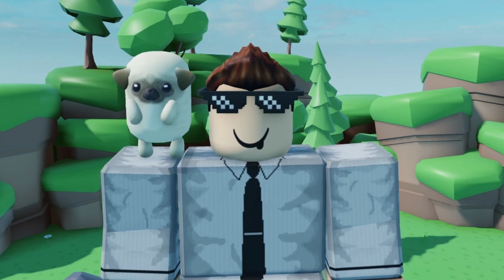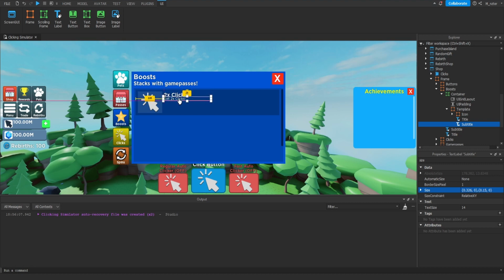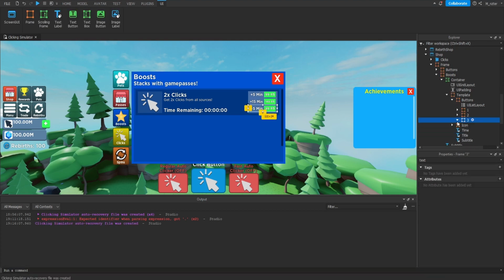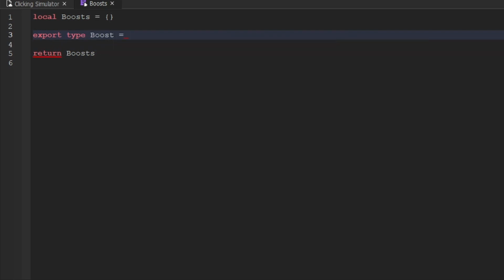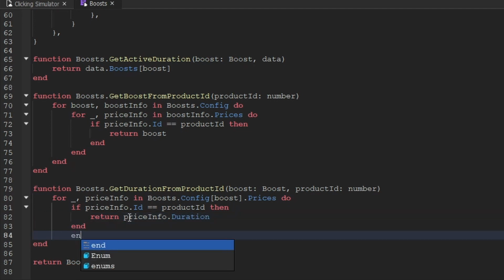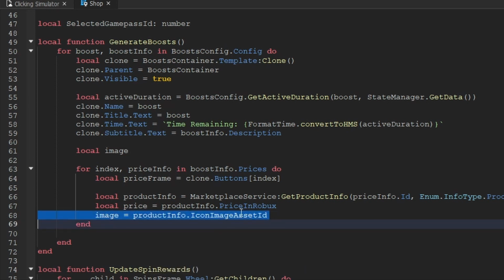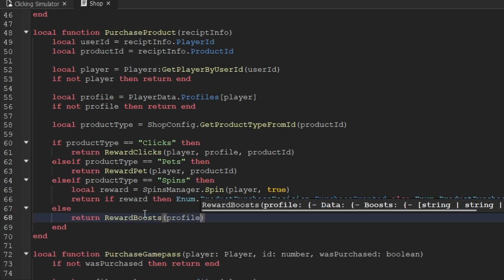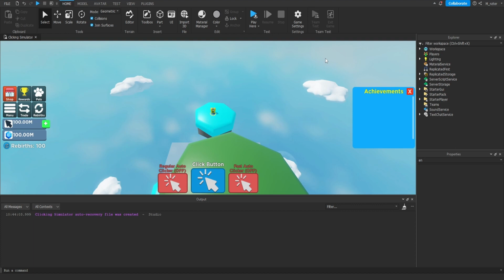Boosts! How to Make a Simulator in Roblox Episode 51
Today we script the Boosts system in our Simulator on Roblox!

00:00 - Intro
00:04 - Creating the Gui
00:18 - Creating the Boosts Frame
00:43 - Creating the Container
01:56 - Configuring the UI Grid Layout
02:31 - Creating the Template Frame
06:26 - Creating the Buttons Frame of the Template
12:22 - Creating the Developer Products
15:16 - Creating the Boosts Config
15:30 - Creating the Boosts Type
16:16 - Creating the Boosts Variable
16:31 - Creating the Boosts Config Variable
18:42 - Creating the Get Active Duration Function
19:32 - Creating the Get Boost From Product Id Function
20:06 - Creating the Get Duration from Product Id Function
20:54 - Creating the Has Boost Function
21:19 - Updating the Player Data
22:11 - Creating the Networking
22:30 - Updating the State Manager
23:04 - Scripting the Client Side
23:29 - Creating the Generate Boosts Function
27:21 - Creating the Update Boosts Function
28:52 - Scripting the Server Side
29:01 - Creating the Reward Boosts Function
31:18 - Creating the Boosts Loop Function
32:57 - Testing the Boosts System
33:41 - Implementing the Boosts Player Stats
35:24 - Final Test
35:42 - Scripting the Frame Display Button
36:02 - Finishing touches on the Gui
36:26 - Outro